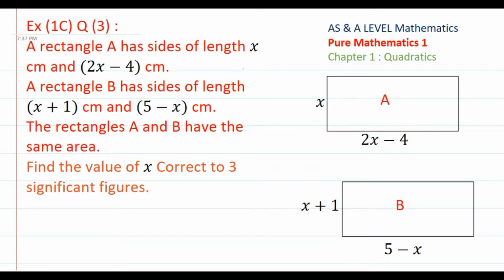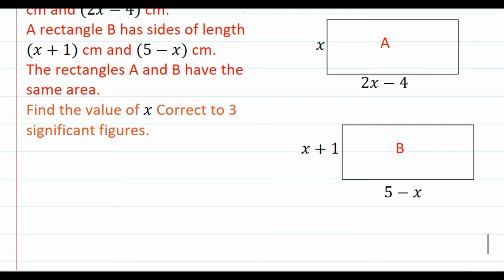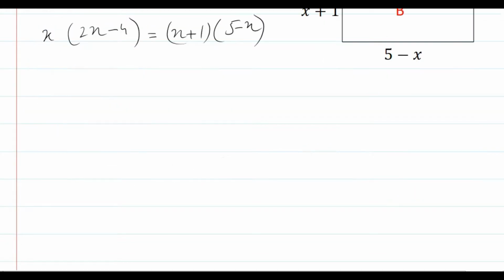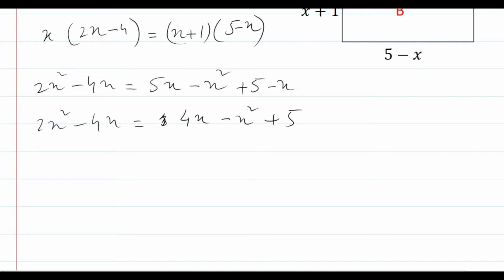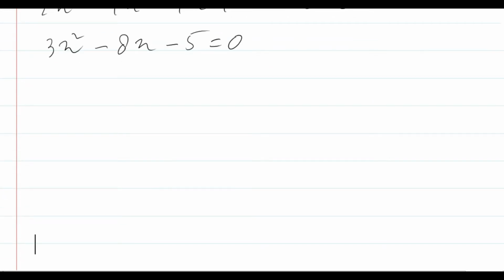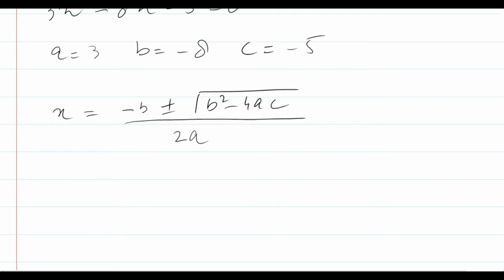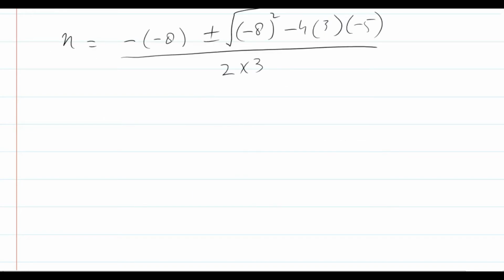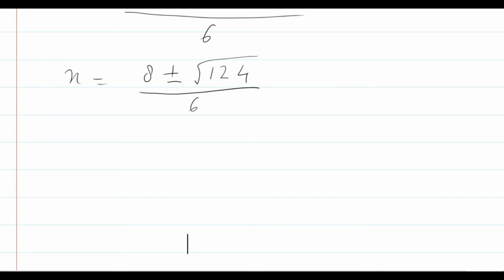Ex 1c Q3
Cambridge International